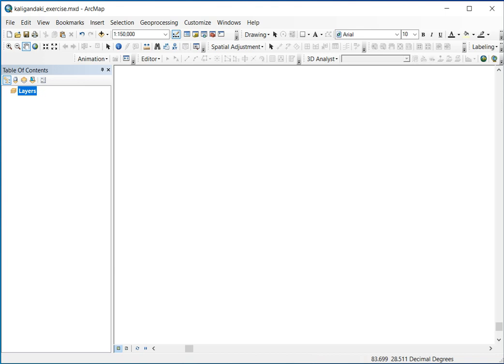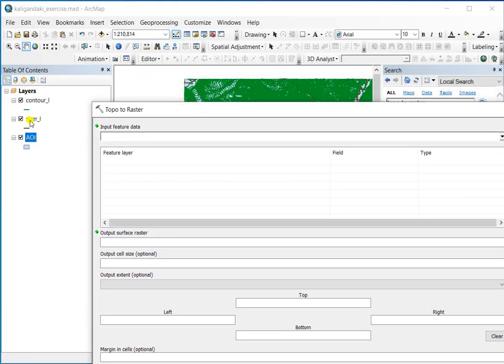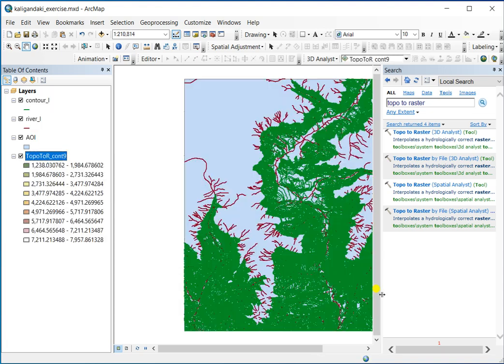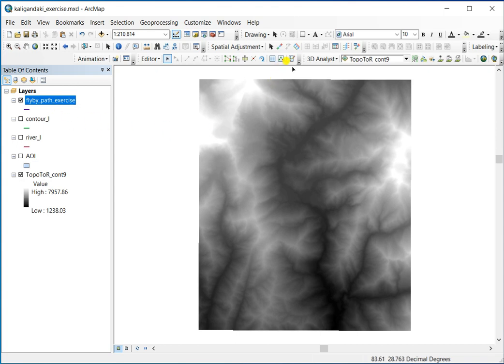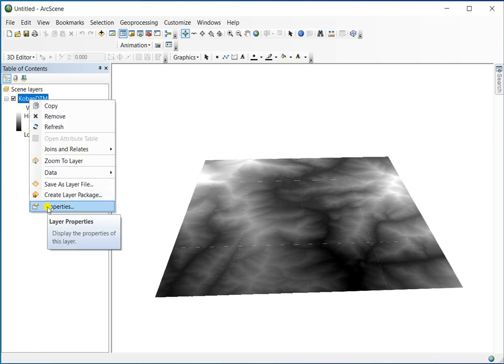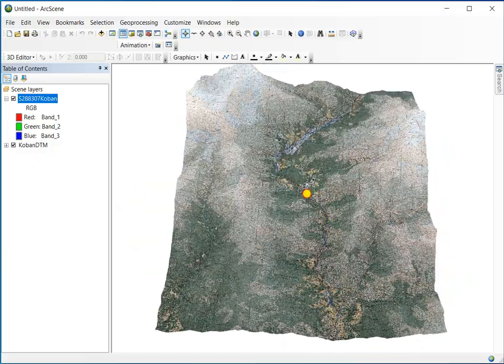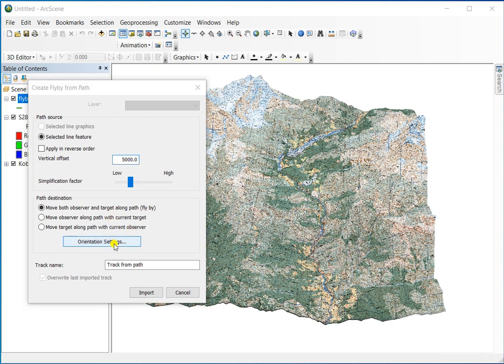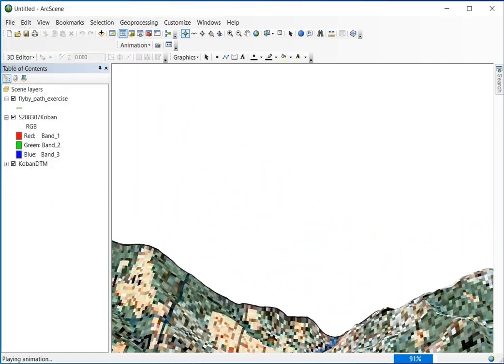Flyby path animation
In this less than 16 minutes video, you can learn how to make a flyby path animation in ArcGIS 10 and ArcScene 10.